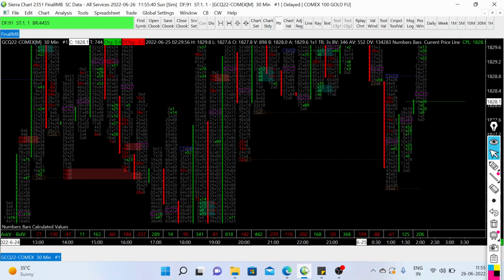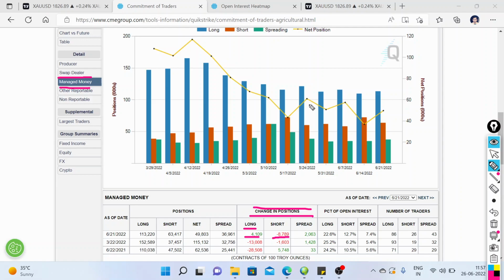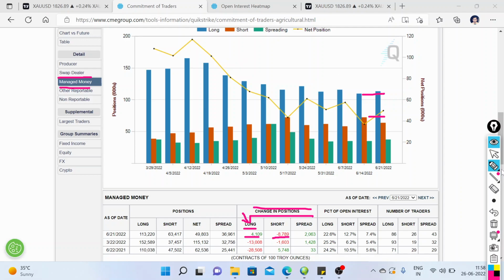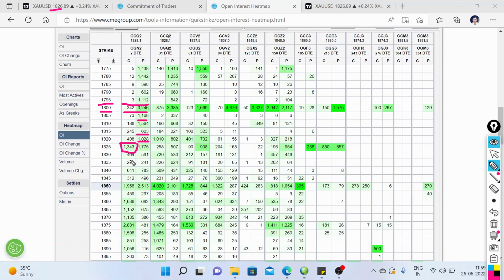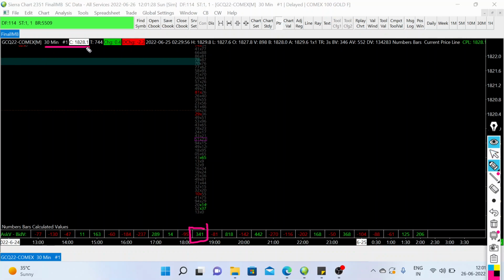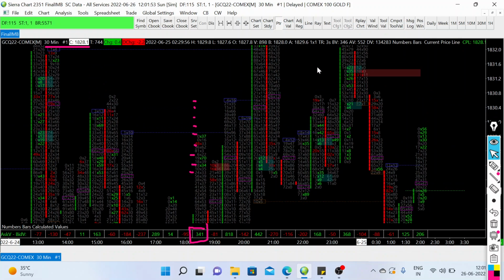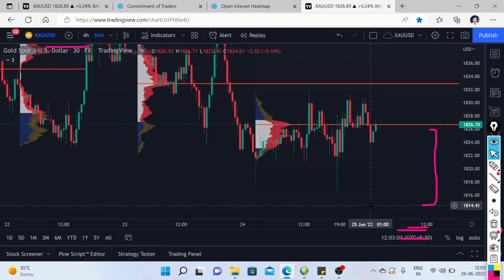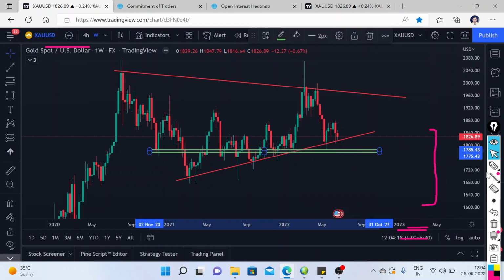XAUUSD | GOLD PRICE PREDICTION FOR NEXT WEEK 27 June- 01 July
Chapters:
0:00 Introduction
0:41 Cot Report Analysis
3:00 Option Chain Analysis
5:28 Footprint Chart Analysis
7:14 Volume Profile Analysis
Cot report Analysis :
Cot Report Analysis June 2022 (Latest)
 📨My social Handles:💌
🟢My Brokers📝📝🟢
(Low spread -Fix spread on Gold  )
Overall best,
Charting Software I Use:
👉Note:
Don’t overtrade
Never rely on Signals
Order flow trading
COT report analysis for gold
Commitment of traders report
foootprint trading
footprint analysis
volume profile analysis
1 2 3 strategy
Mechanical strategy
Statistical trading
xauusd gold
gold XAUUSD
xauusd Strategy